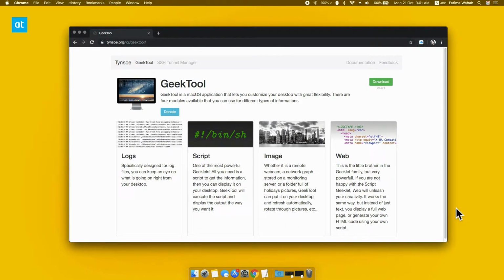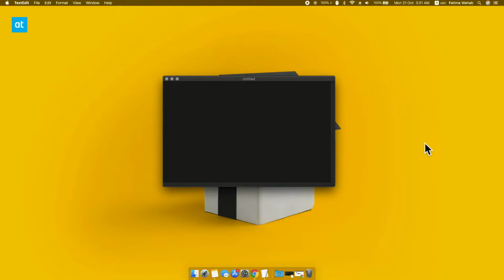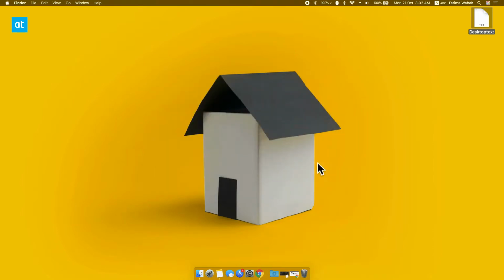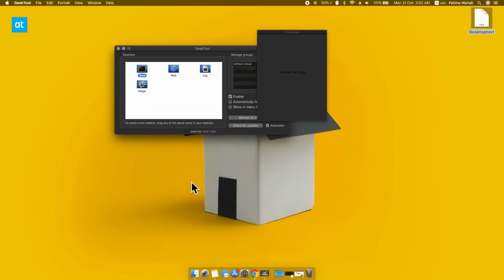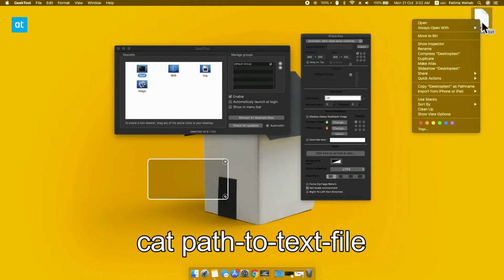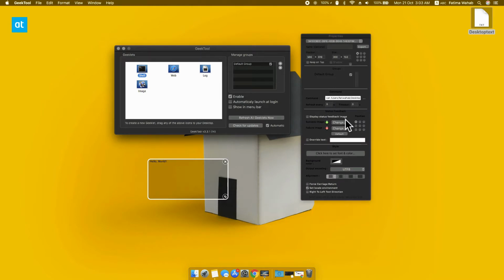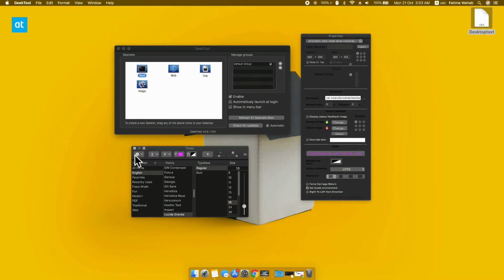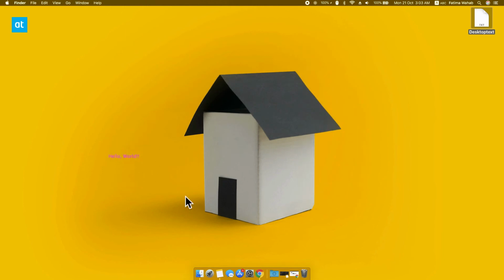How to display custom text on macOS desktop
A note on the desktop is a good way to remind you about something important, or to have important information readily available. Sticky notes are often the go-to tool used to add important information to the desktop but they don’t always do the job. Information can still get lost in a pinned note. Here’s how you can easily display custom text on the macOS desktop.